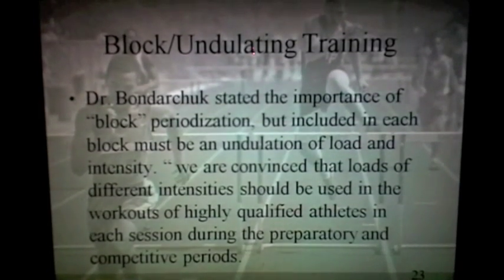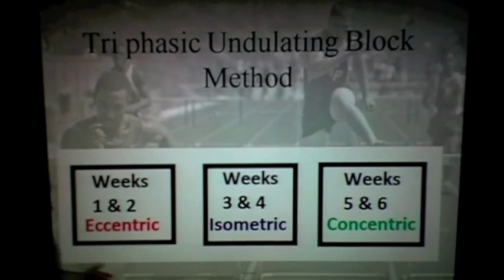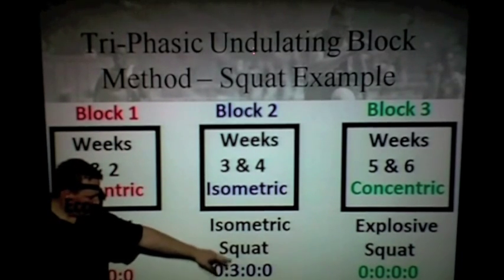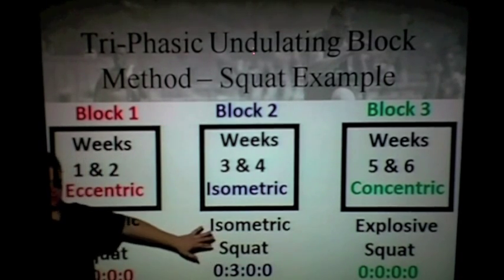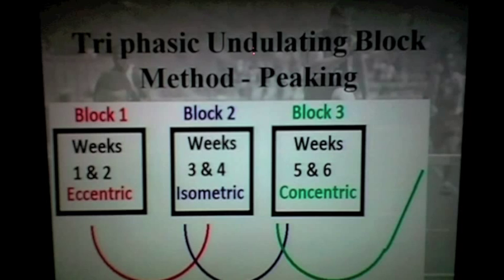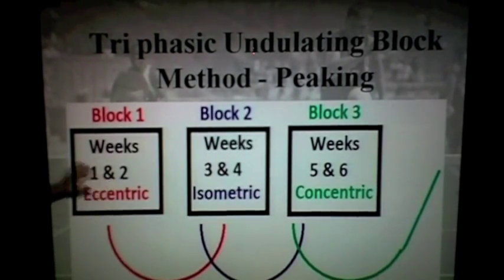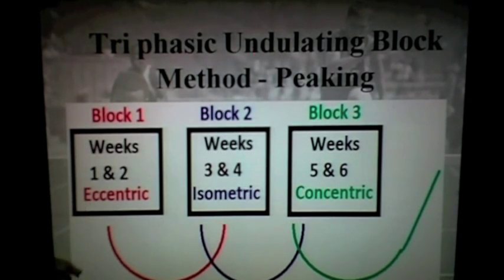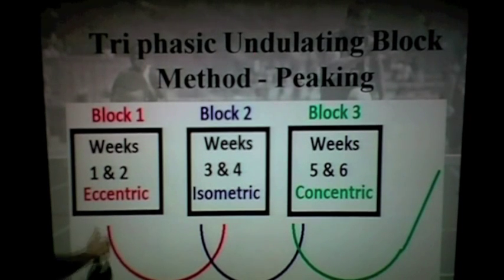The Triphasic Undulating Block Method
The Triphasic Training Block Method: Block Training with Undulating Variations in each Block

Triphasic Training Method - 3

Introduction

Triphasic training, a specialized method in strength and conditioning, has gained popularity among coaches and athletes for optimizing performance. The triphasic approach breaks down strength and power phases into three distinct components: eccentric, isometric, and concentric. In this article, we will delve into the details of the triphasic training method and explore its benefits for athletes..

Understanding the Triphasic Approach

This method emphasizes the importance of structuring training into blocks and underscores the significance of block periodization in the triphasic method. Each block must include an undulation of load within the weekly loading, which refers to the variation in intensity during training sessions. This undulation of the load is a critical aspect of the triphasic approach, as it allows athletes to work with loads of different intensities during both preparatory and competitive phases.

We Break down the triphasic undulating block method into several distinct phases, which are essential for developing strength and power. Let's explore these phases:

Weeks 1 and 2: Eccentric Focus

During these two weeks, the primary emphasis is on eccentric strength development. Athletes perform exercises with a slow eccentric phase, typically lasting around six seconds. This controlled eccentric phase helps in building the foundation for strength gains.

Weeks 3 and 4: Isometric Focus

Weeks 3 and 4 shift the focus to isometric strength. Isometric exercises involve holding a static position with a high level of muscle tension for three seconds or more. This phase is designed to eliminate the potential benefits of the stretch reflex and work on starting strength.

Weeks 5 and 6: Concentric Focus

In the final phase, athletes concentrate on the concentric aspect of strength. This involves explosive movements, where athletes aim to lift weights as quickly as possible. The goal is to transfer the strength gains from the previous phases into functional, dynamic actions.
The Value of Eccentrics and Isometrics

Eccentric training is known for its effectiveness in building muscle strength and control. Athletes perform controlled descents, which not only develop strength but also provide valuable feedback to the nervous system. This phase may involve heavy loads and weight releasers.

Isometric training, on the other hand, focuses on static holds and emphasizes eliminating the stretch reflex. By pausing in the bottom position of a squat, for example, athletes work on developing starting strength, which is crucial for explosive movements.

Managing Recovery and Load Intensity

One key aspect of the triphasic method is understanding the recovery requirements for each phase. Eccentric and isometric training can be taxing on the nervous system and may require longer recovery periods than isometric training. Athletes and coaches need to adjust the training order based on individual recovery rates and goals.